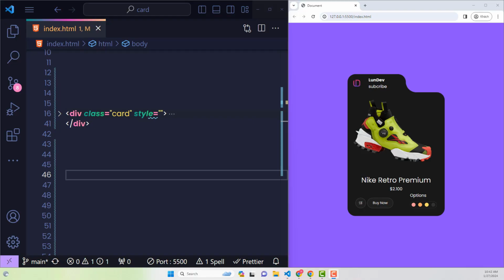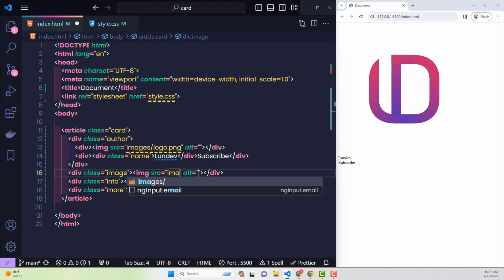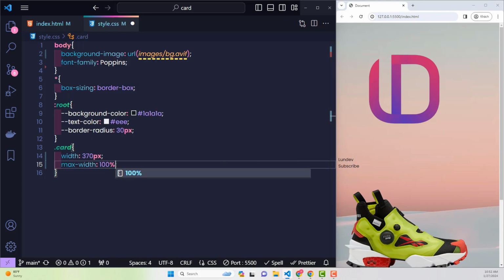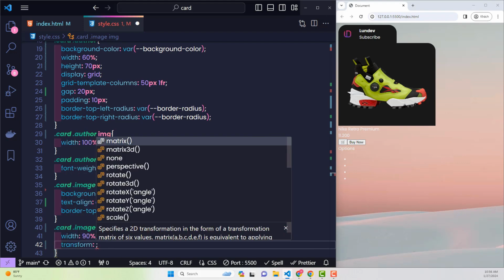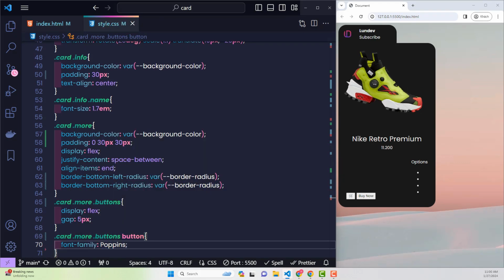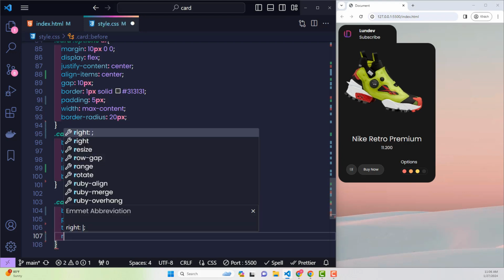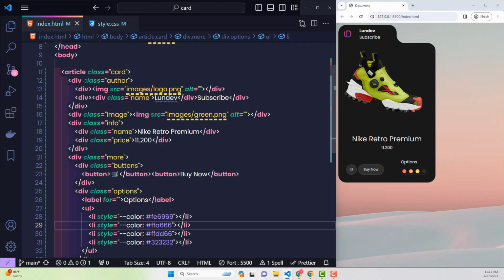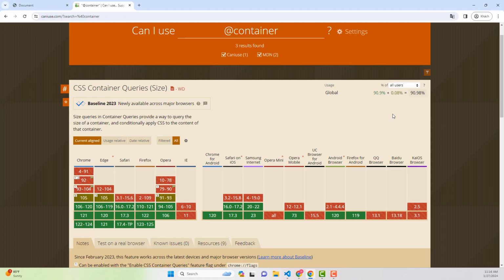Edit A Line CSS Changes All Design | Zero To Hero CSS Tutorial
In this video, join me to learn how to change one line of code to change the entire design using only html and css.

The container property shorthand CSS property establishes the element as a query container and specifies the name or name for the containment context used in a container query.

Step by Step:
00:11 Introduction Demo
01:14 Design Product Card
07:53 Container property
10:14 Supported browsers
This youtube channel not only revolves around topics about website programming using HTML CSS Javascript, but also website design, ideation and implementation.
All codes are free. Sharing will help us grow faster.